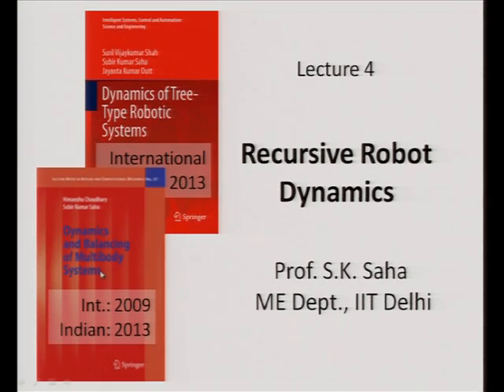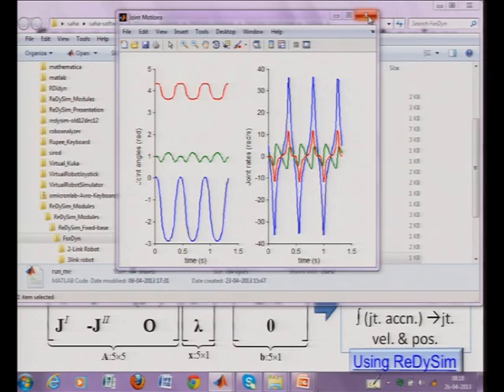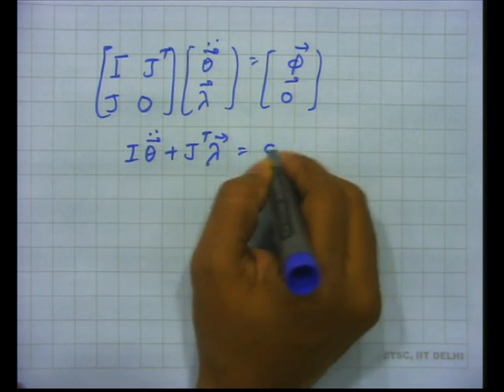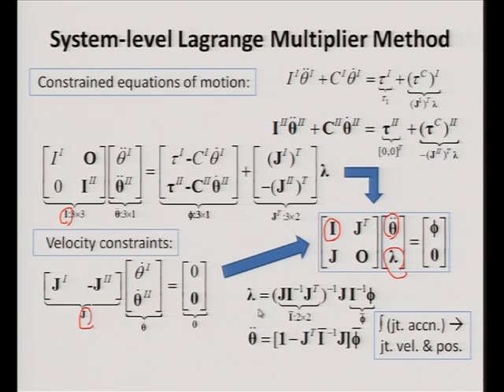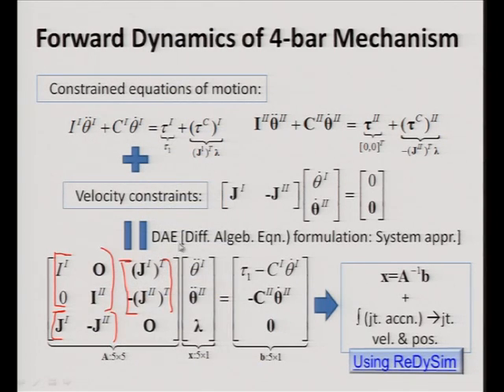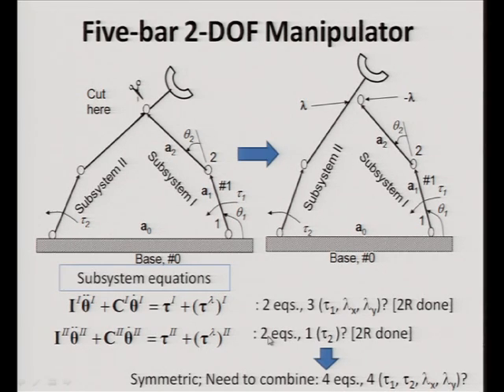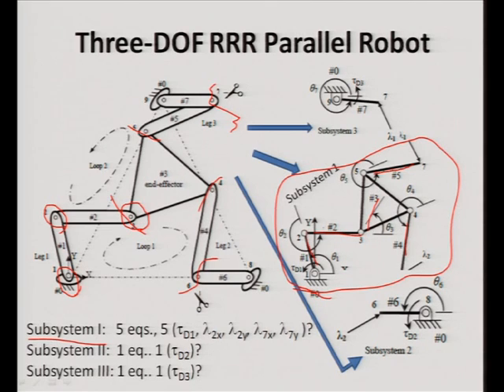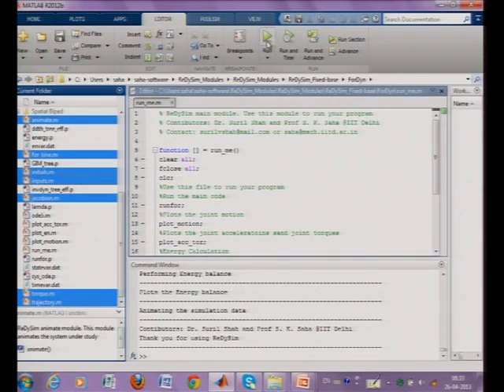Recursive Robot Dynamics (4a/4 of IIT Delhi Lectures): Closed-loop Systems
This first part of Lecture 4 (last of four lectures) shows how to perform inverse and forward dynamics for a four-bar mechanism. Also, the modeling philosophy of 2-, and 3-DOF parallel manipulators using DeNOC were shown and the numerical results were generated using an in-house developed Matlab-based ReDySim (Recursive Dynamic Simulator) software. (Note: Wrong expressions in video slides of "Forward Dynamics of 4-bar Mechanism" and "System-level Lagrange Multiplier Method" are corrected in the .pdf file.). ReDySim software is available